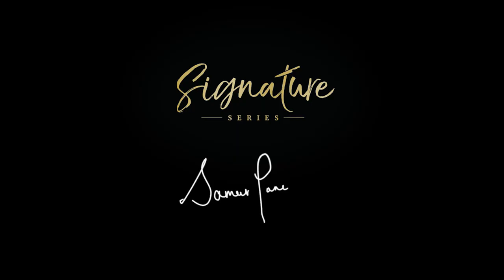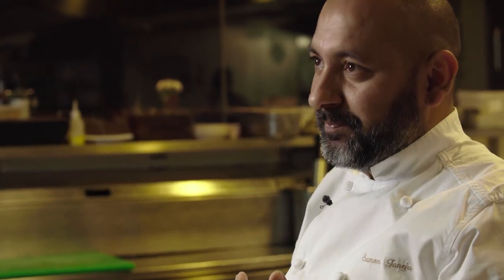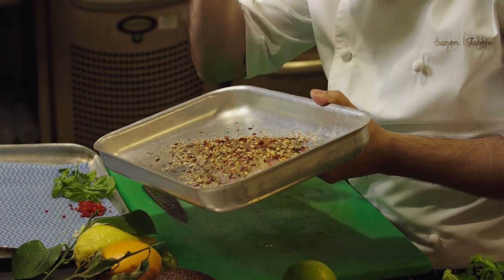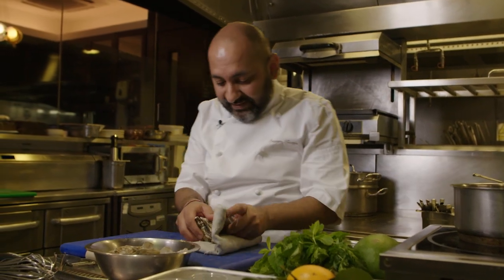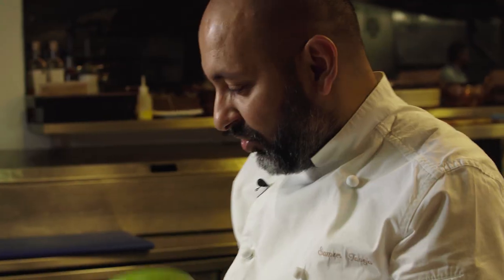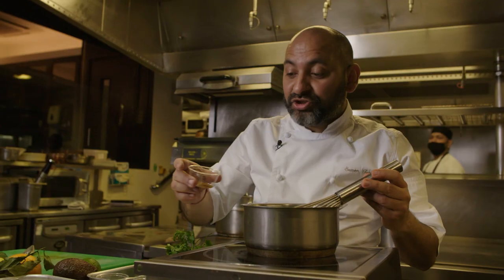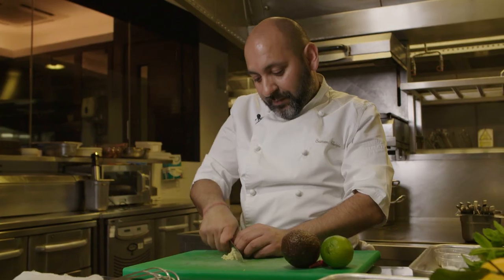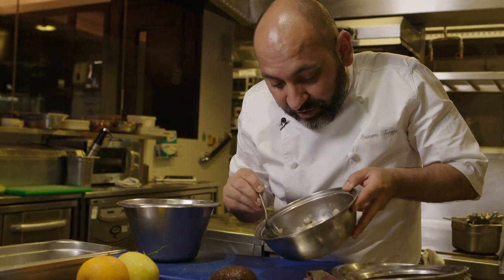Sameer Taneja's Cured Sea Bream & Oyster Chaat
Sea bream is lightly cured with spices and citrus and mixed with fresh oysters, chilli and a spiced mango dressing in this delicious inventive take on chaat from Sameer Taneja.